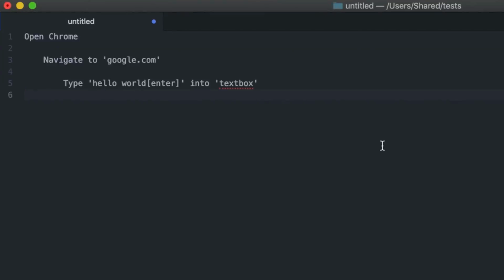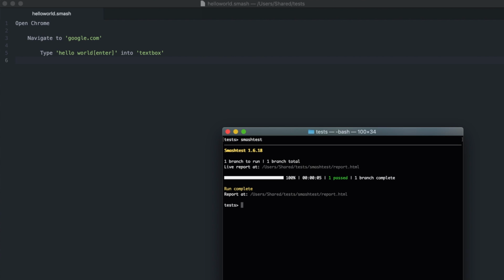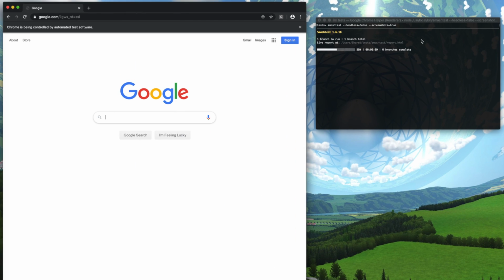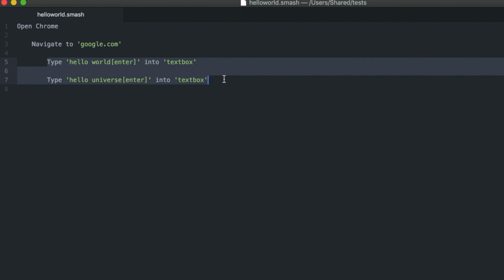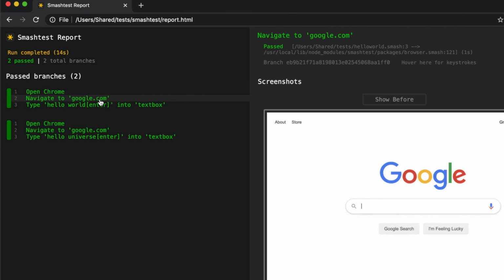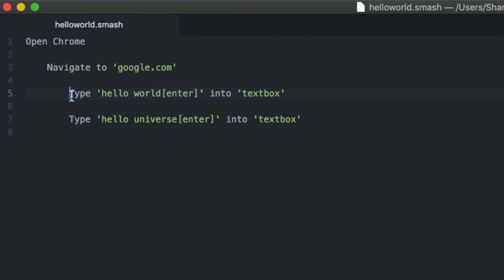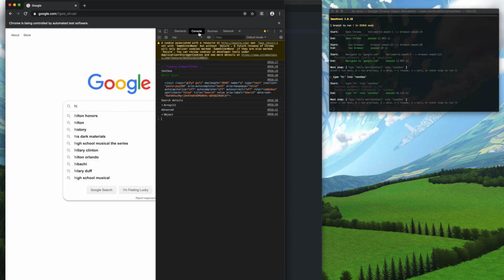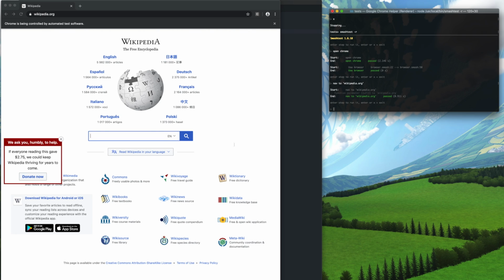[Learn Smashtest] 2 - Writing your first test (tutorial)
Writing your first web UI test in Smashtest. Smashtest is an open-source tool and language for rapidly generating tests. Recommended for all web developers, test automation engineers, SDETs, and testers!